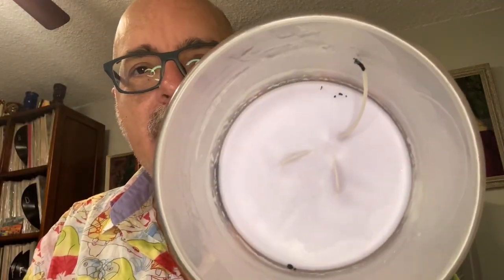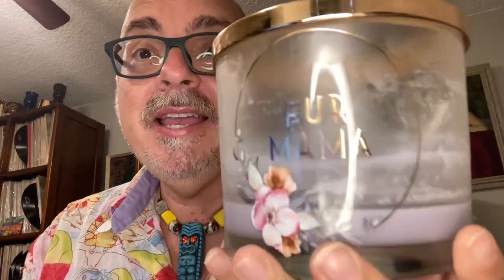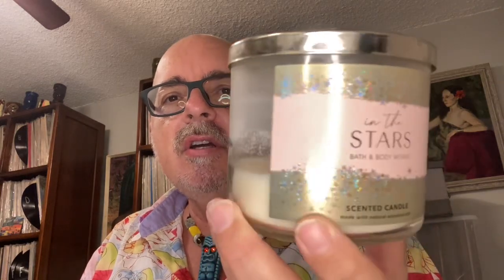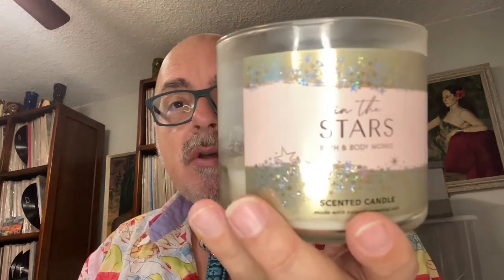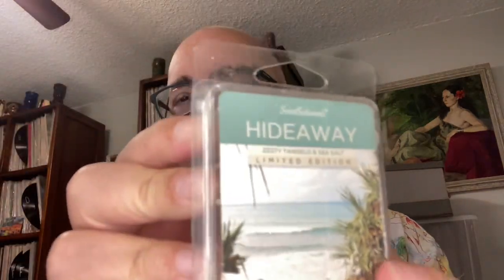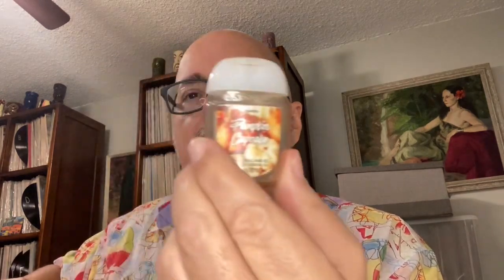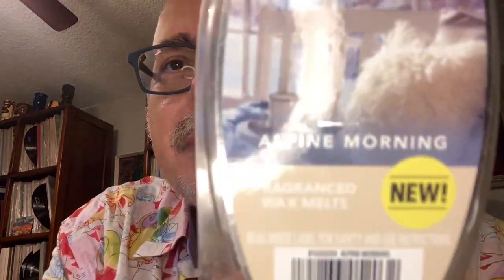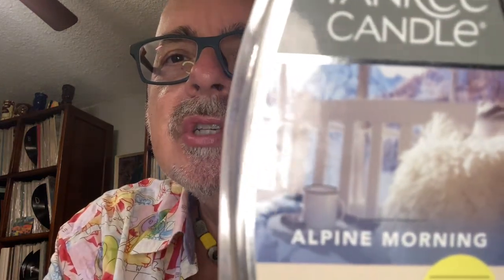March Candle Wax Empties/April Schedule 2024